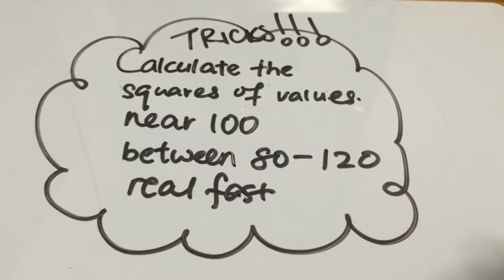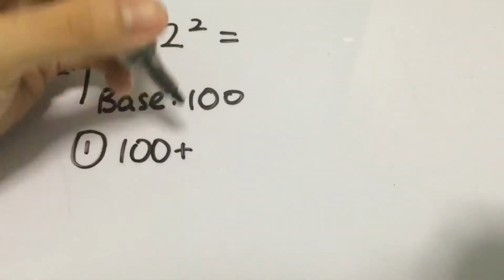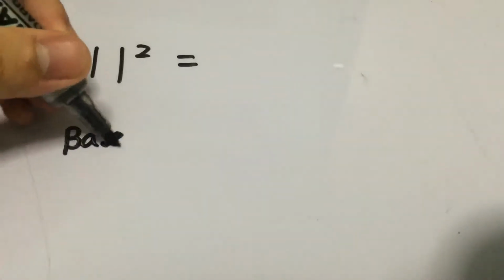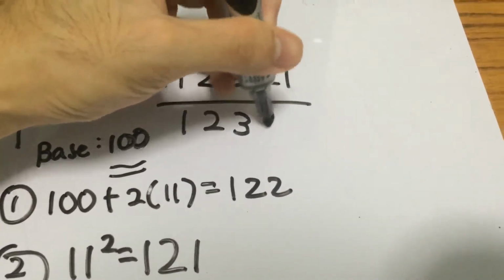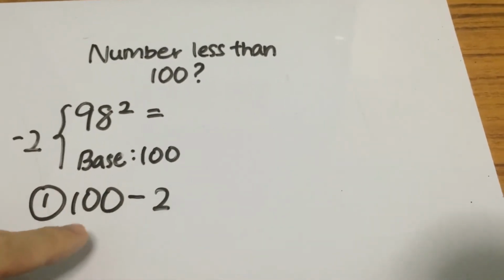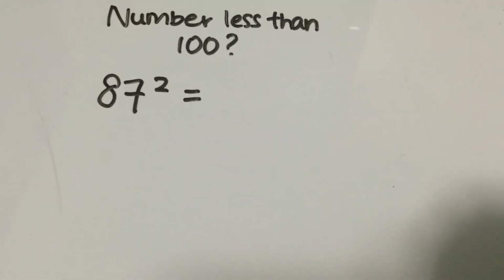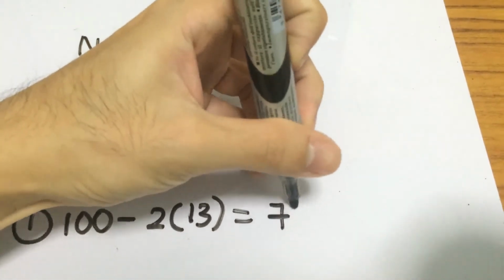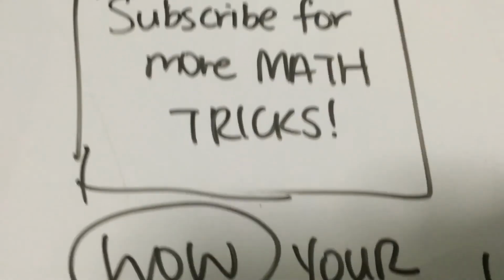Fast Mental math trick - TRICKS to compute squares of numbers near 100 | PART 5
Fast Mental Math Trick. Here's the simple TRICK to calculate squares of number near 100 using number 100 as the base! Once you mastered it, you will take less than 5 seconds to solve the QUESTION!